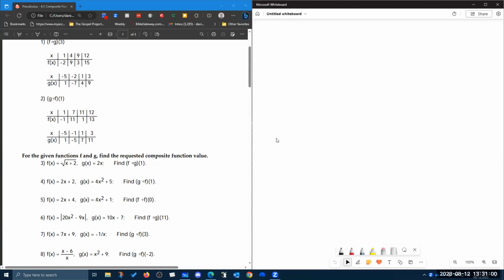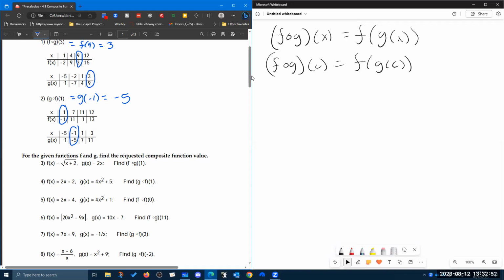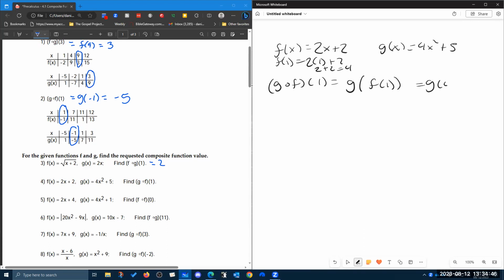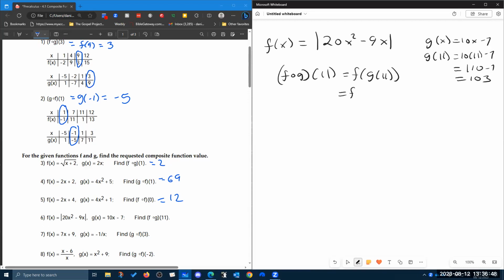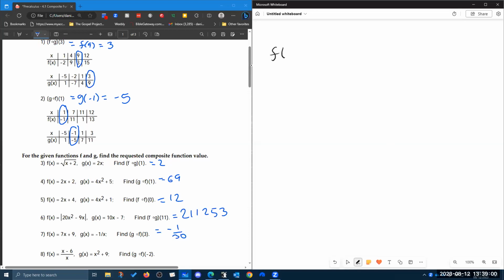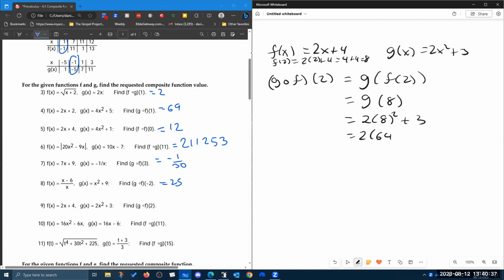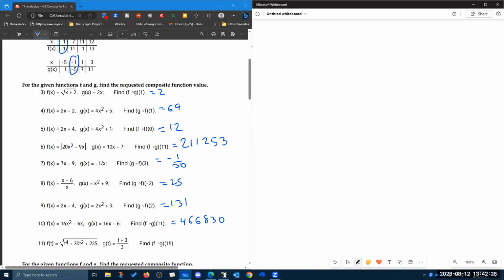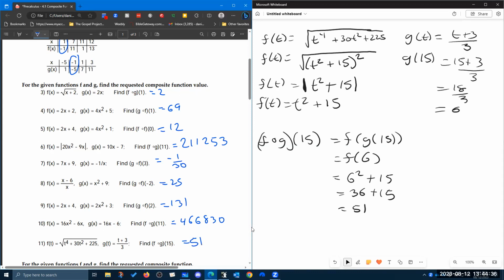4.1 Evaluating a Composite Function